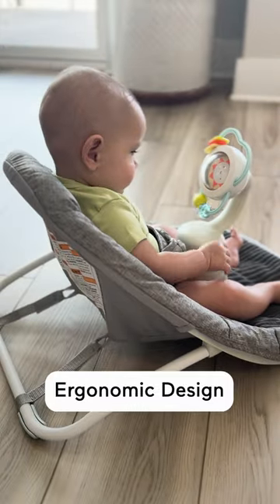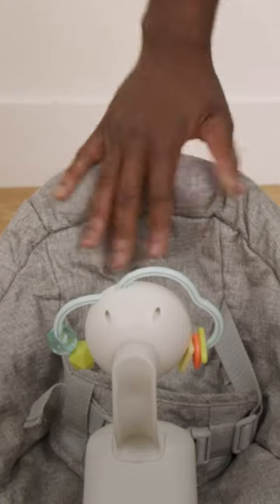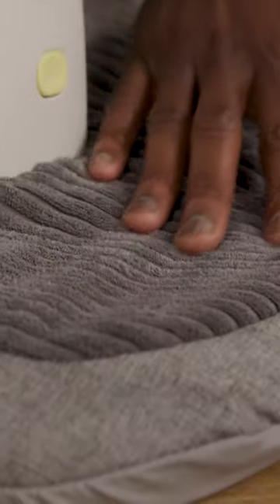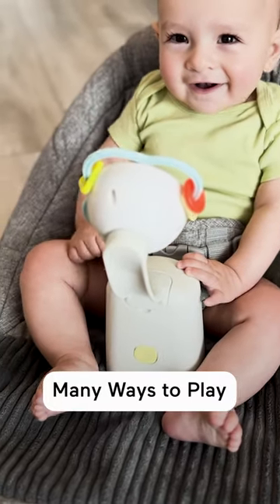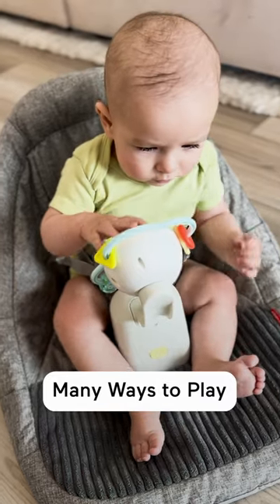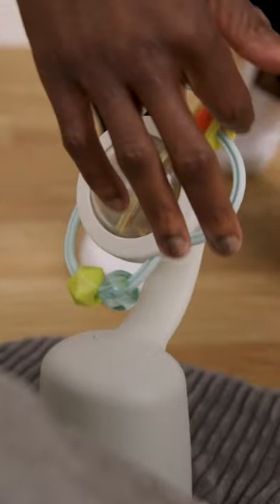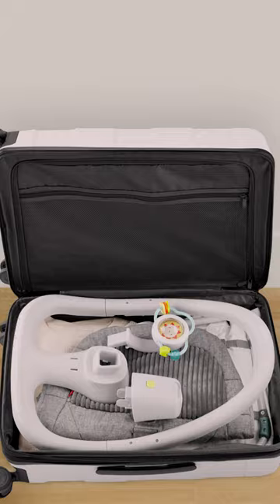Babies LOVE this Safe Seat! *skip hop silver lining cloud upright floor seat*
Your baby will love this safe and fun floor seat from Skip Hop! Then, tune in as we share details about the Masimo Stork Smart Home Monitoring System